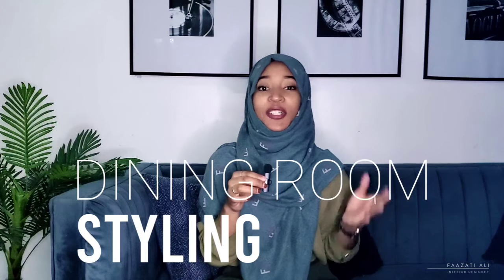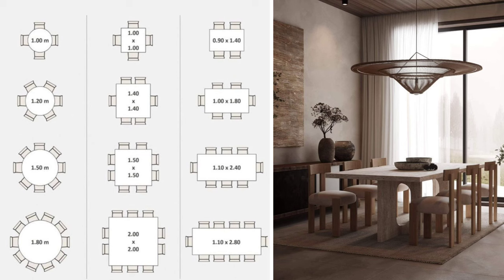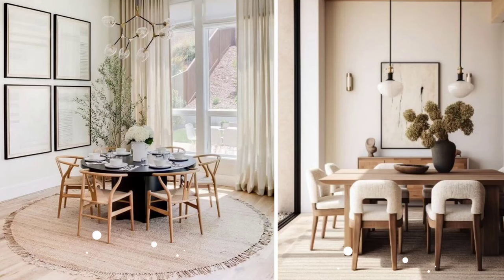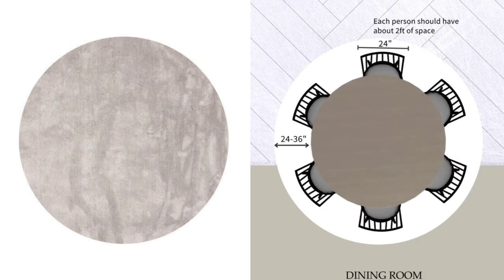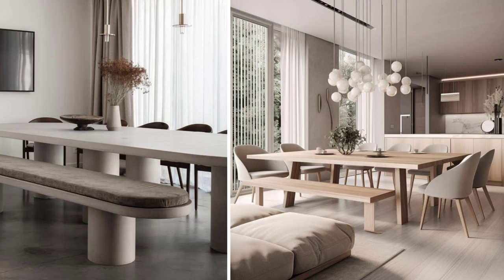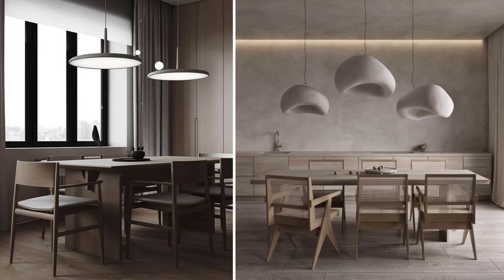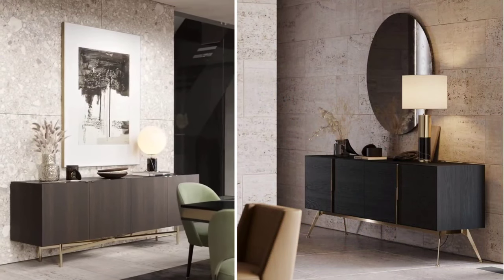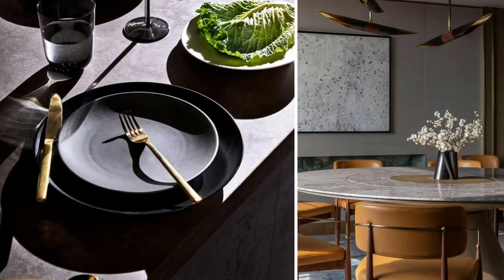TOP 5 DINING ROOM STYLING TIPS | INTERIOR DESIGN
Hey Loves,
In today's video I share the TOP 5 tips to styling a Dining area.
I hope you enjoy the video, I'm always happy to create & share content with you.

I'm Faazati Ali, an Interior Designer with 6 Years experience working in the industry. Interior design has been my passion since I was young. This ties together with my other hobby in video editing so here we are doing both :D I really love sharing tips on Interior Design hoping it inspires aesthetic spaces across the world🤗